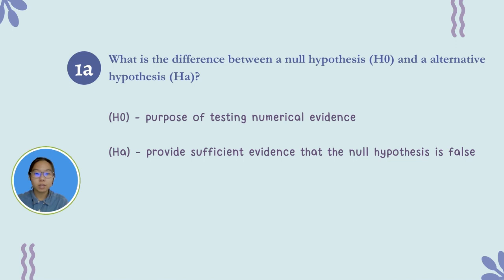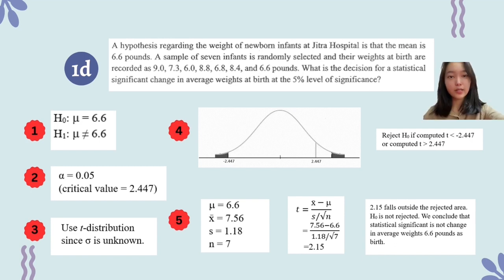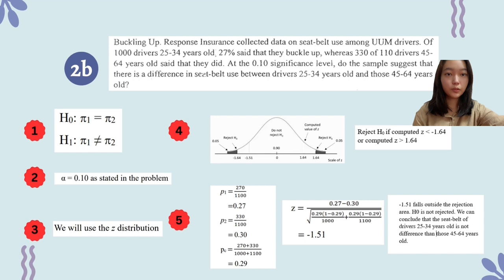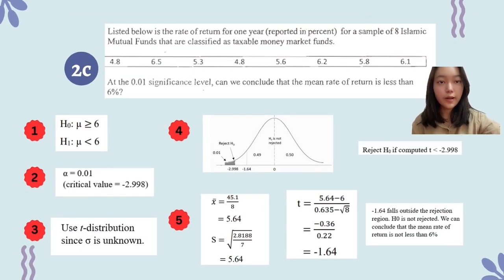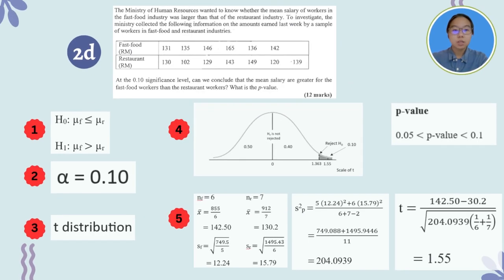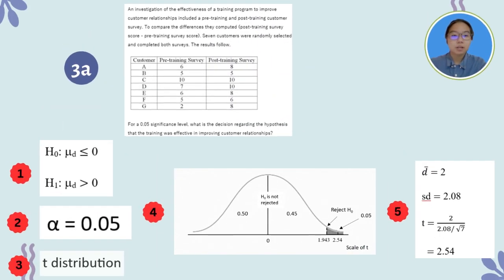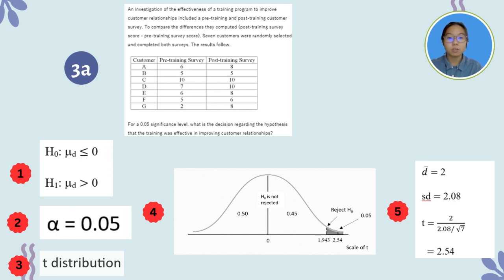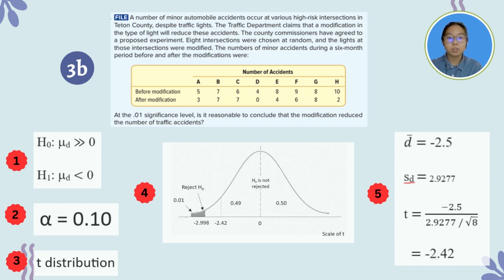A222 BEEQ1023 INTRODUCTION TO STATISTICS ECONOMICS GROUP 6